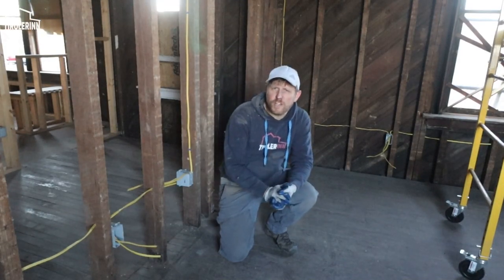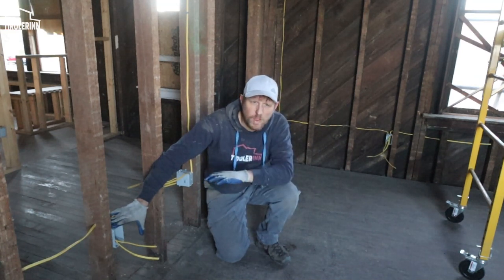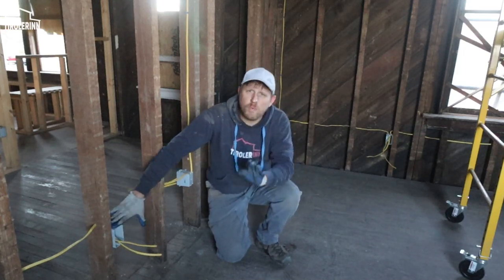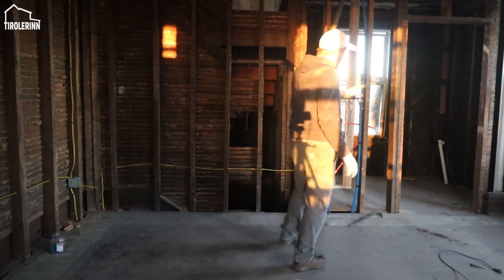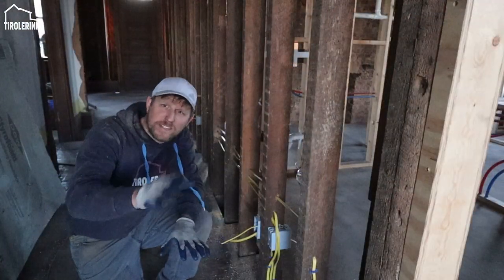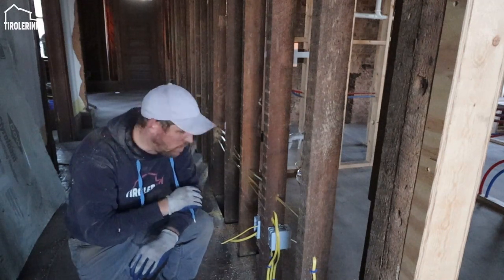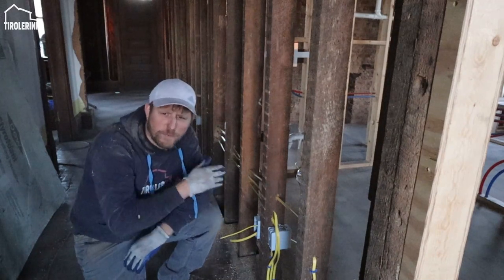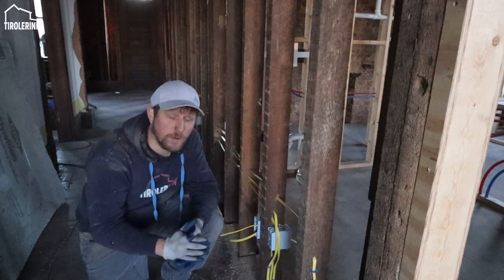Pulling the Wires on the 2nd Floor - TirolerInn the Renovation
We are finalizing the outlets and circuits on the second floor and get all the wires pulled. What a big step in having the electricity everywhere available in the house without having to run extension cords throughout the whole house every time we need power.
We hope we can make great progress here in 2022 just like we did in 2021. (maybe even a little more and we can move in)